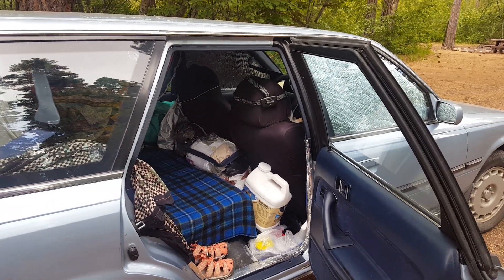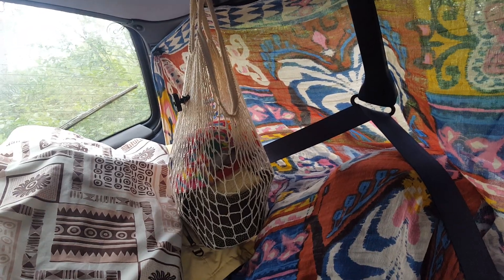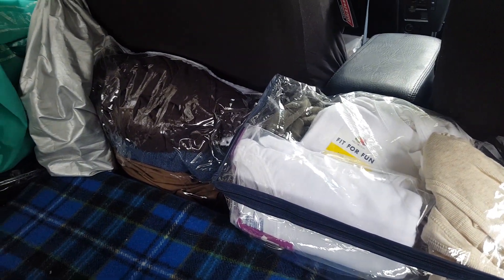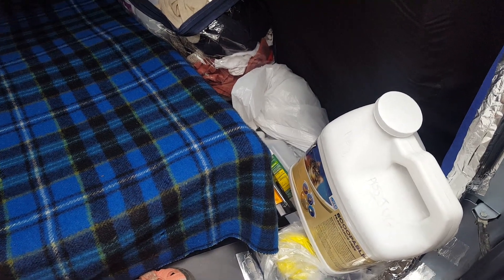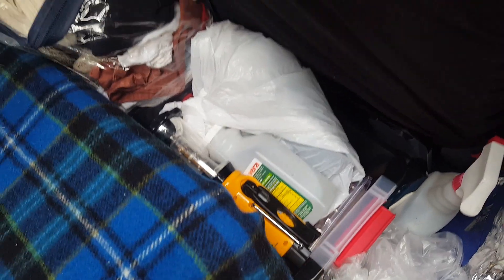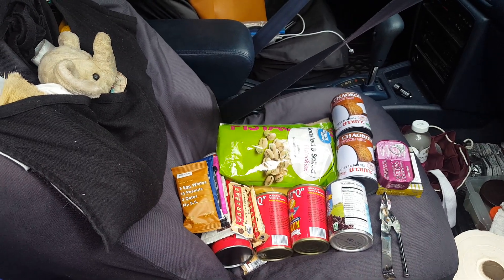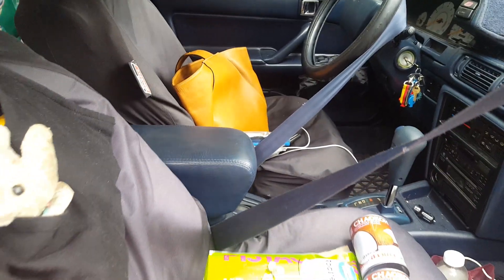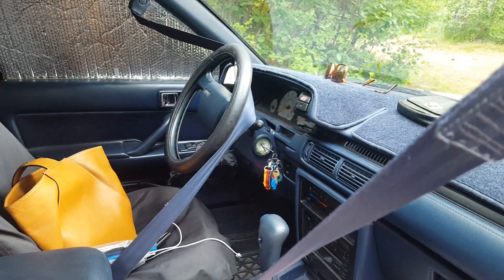Living in a Car, the Tour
I'm living in my car traveling the USA.
Watch my videos on how I manage car life in a small "vintage" 1990 wagon. It was considered midsized back in the day but it's definitely compact compared to cars now. If you are interested in how I live in my car, or you want to start living in your car, I've got tips for you :)

To send support for gas and maintenance.